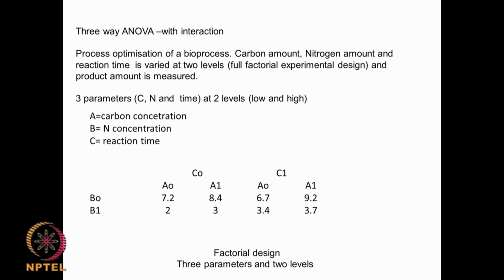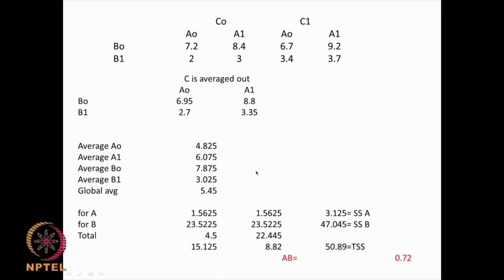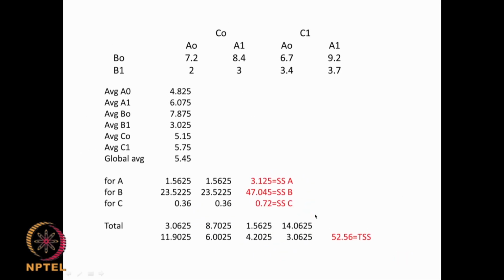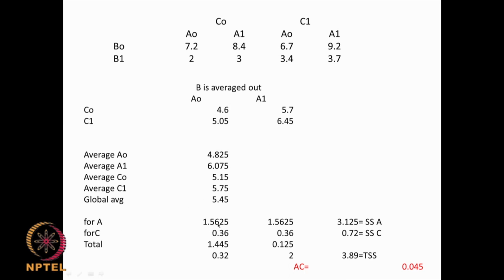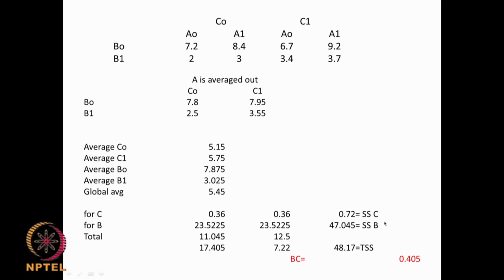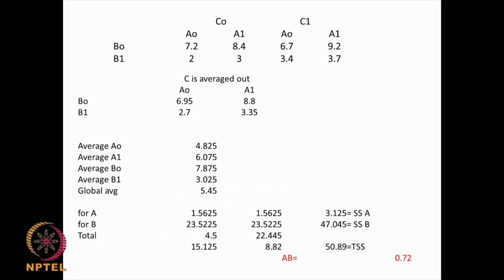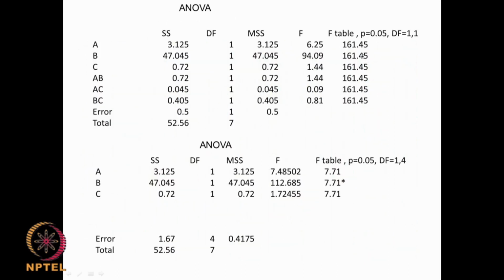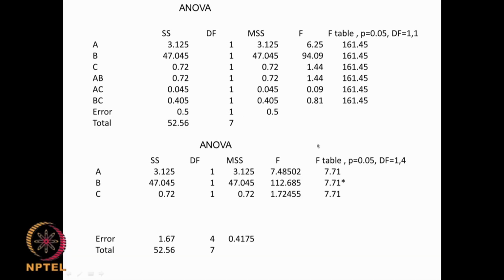Anova- contd V